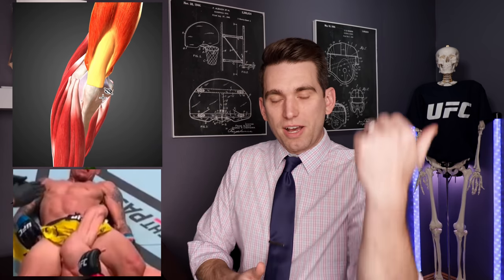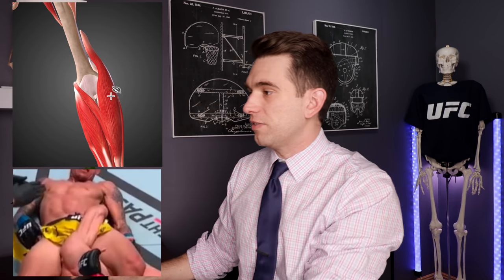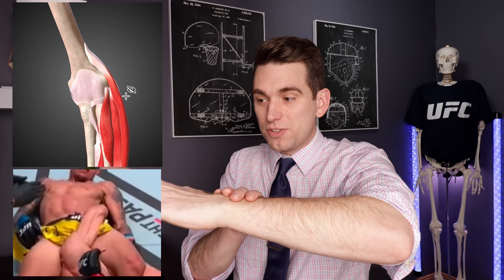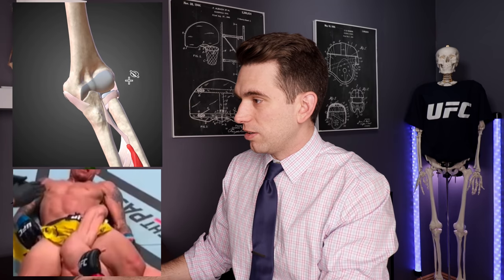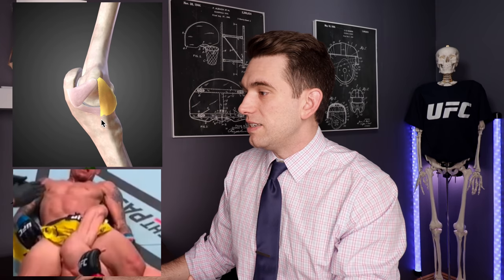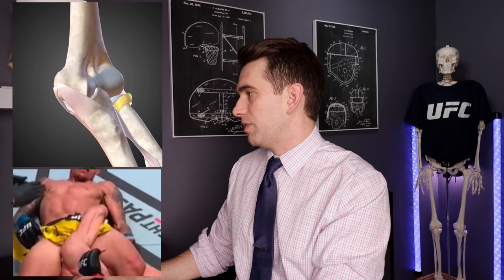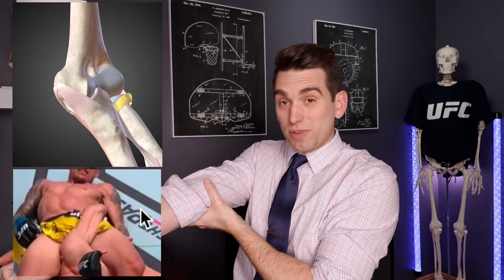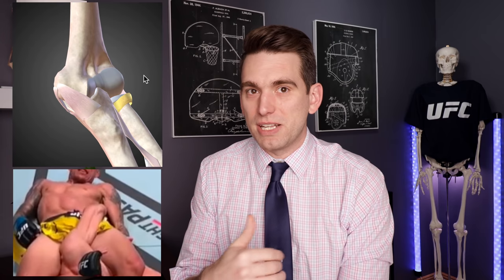Doctor Reacts to Tony Ferguson Nearly BREAKING His Arm at UFC 256 - He REFUSED to Tap!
Tony Ferguson refused to tap despite one of the wildest arm bars in UFC history during his fight at UFC 256 against Charles Oliveira. Ferguson is definitely one of the toughest dudes in MMA after nearly breaking his arm during this fight but still continuing. In this video we'll take a look at the arm bar and discuss the elbow anatomy that was stressed during this fight.

More UFC Videos!